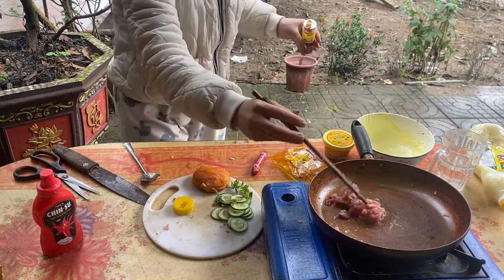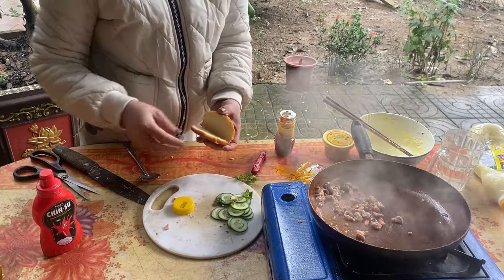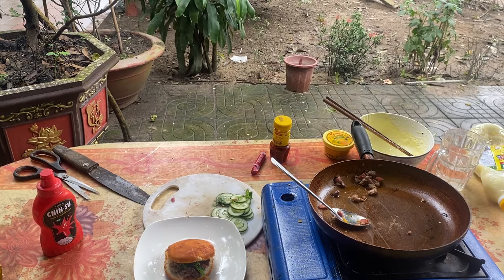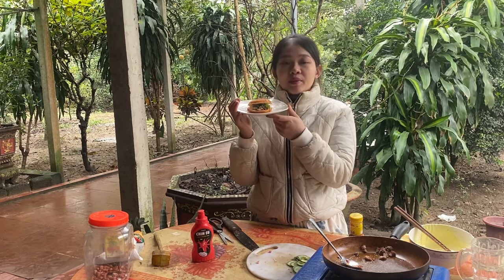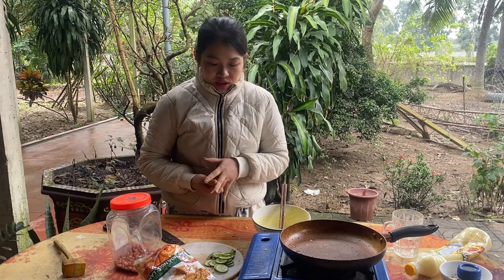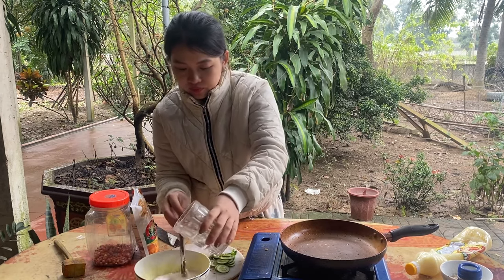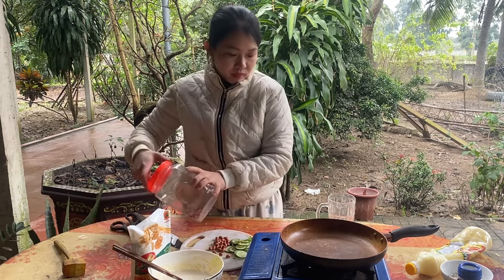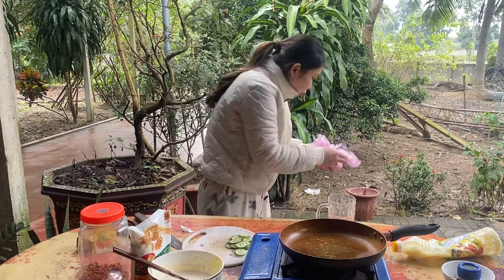Nguyễnnguyễn Family | Cách Làm Bánh Khoai Môn Hương Vị Miền Nam